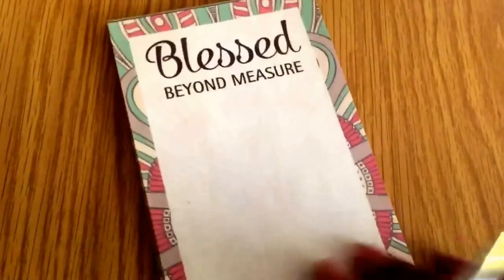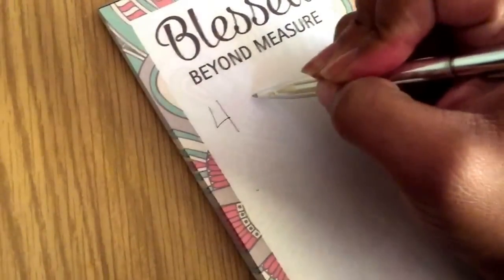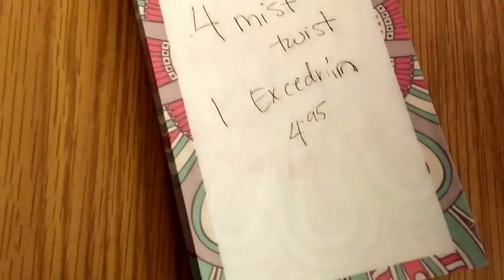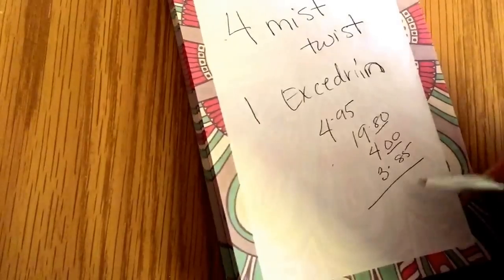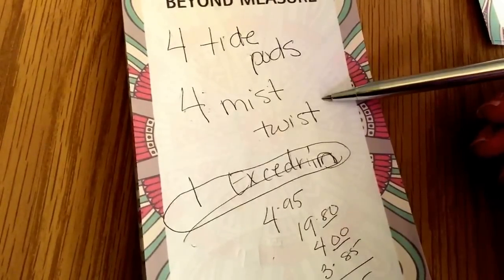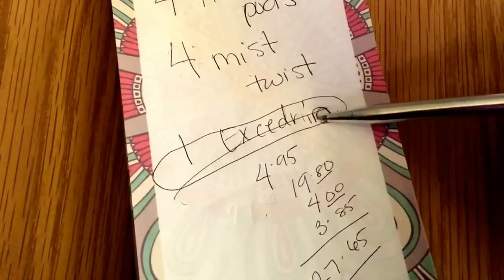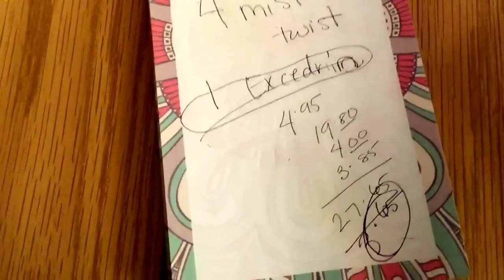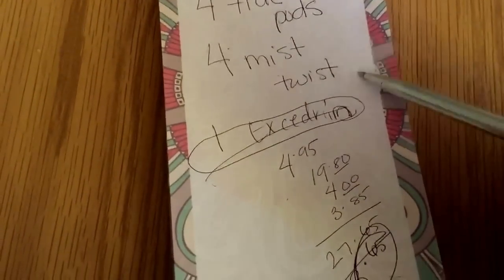$5 off $25 paying $2.65 at Dollar general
Pay $2.65 for:
4 tide pods
4 mist twist
1 bottle of excedrin
If you make a new account you get an extra $1 off